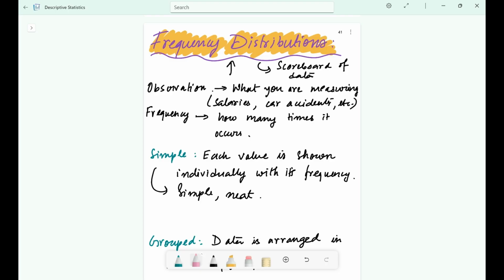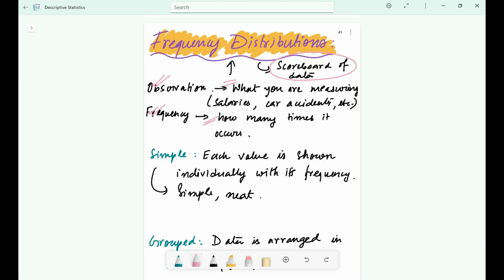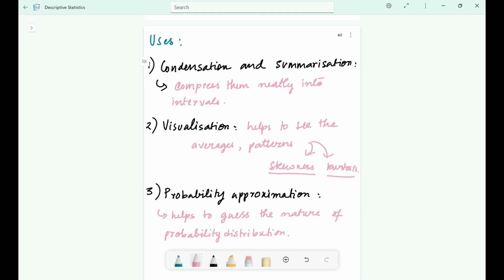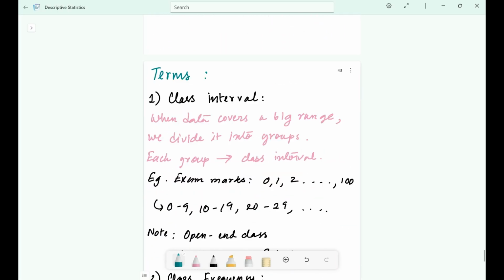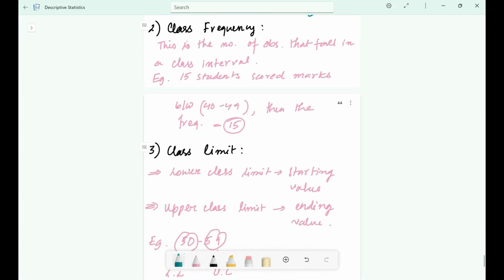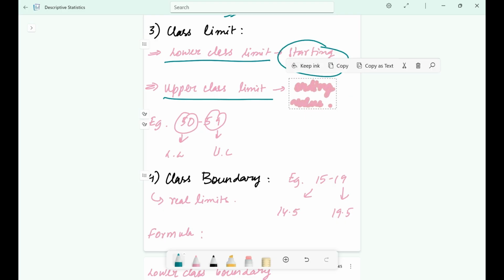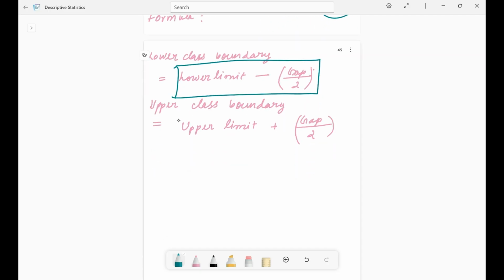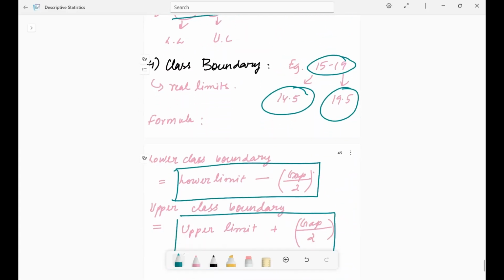Frequency Distribution Basics | Types, Uses & Key Terms 📊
Hey everyone! I’m AAHELI BHATTACHARYA, a B.Sc. STATISTICS AND DATA SCIENCE student, and today we’re diving into the world of FREQUENCY DISTRIBUTIONS 📊.

In this video, we’ll cover:
✅ What frequency distribution actually is (no, it’s not about WiFi signals 😅)
✅ The two main types — SIMPLE and GROUPED FREQUENCY DISTRIBUTION
✅ Why we even bother making a frequency distribution (spoiler: it makes data way easier to understand!)
✅ Important terms you need to know when working with frequency distribution

And don’t worry, I’ve explained it in the simplest way possible — with a sprinkle of humor to make stats a little less intimidating 😉.

👉 In the NEXT VIDEO, we’ll continue with the remaining terms of frequency distribution and go deeper into how these help us in statistics.